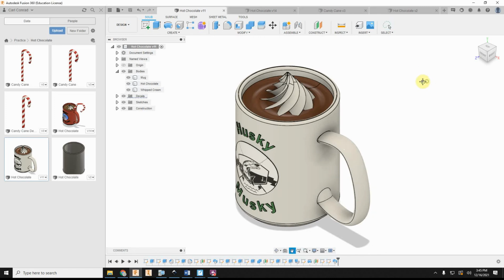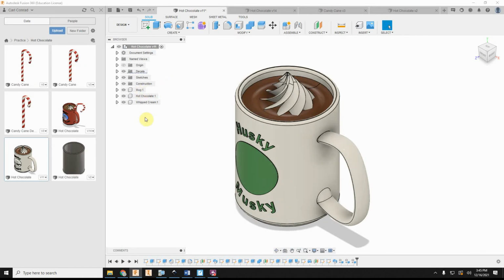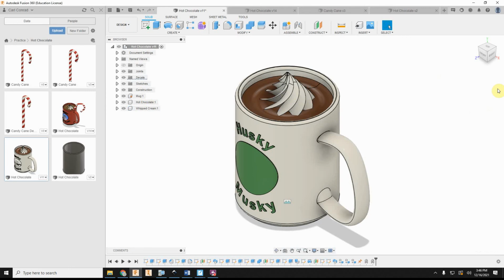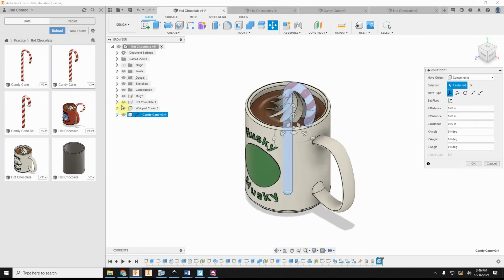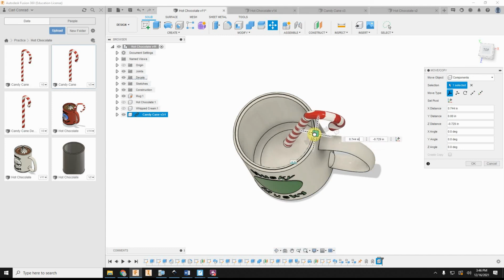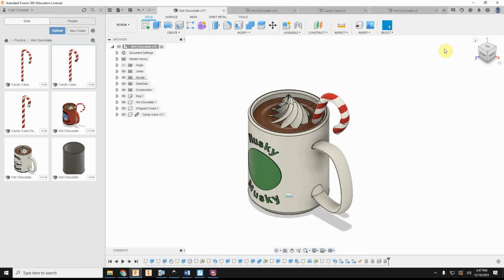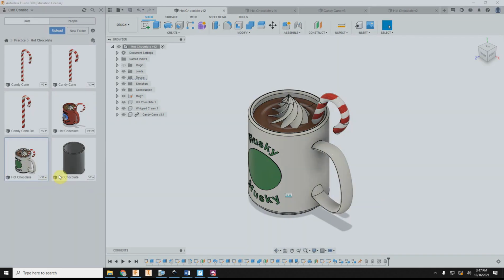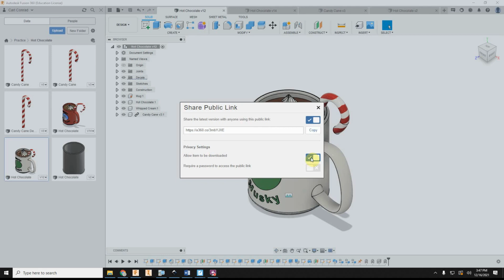Hot Chocolate Assembly and sharing a public link